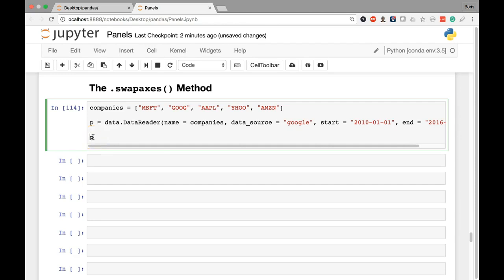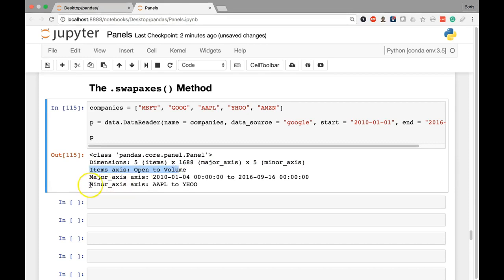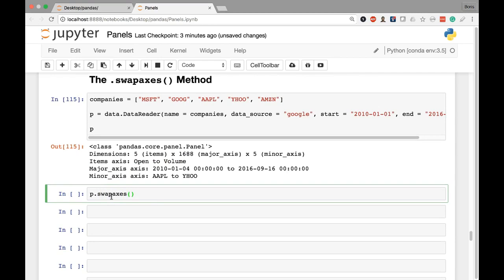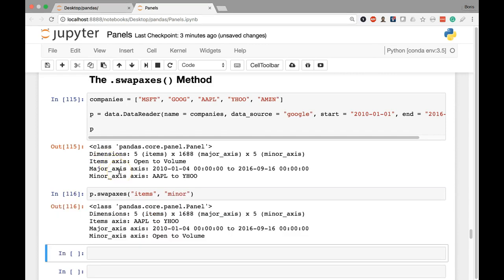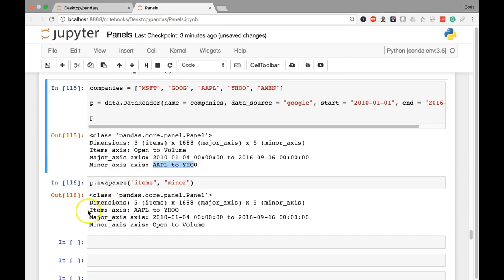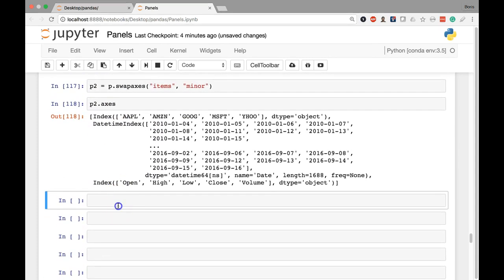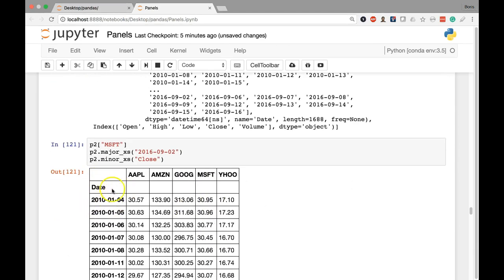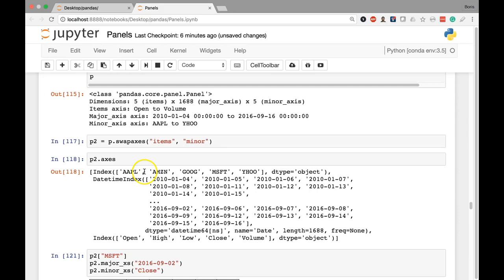10 Panels The swapaxes Method